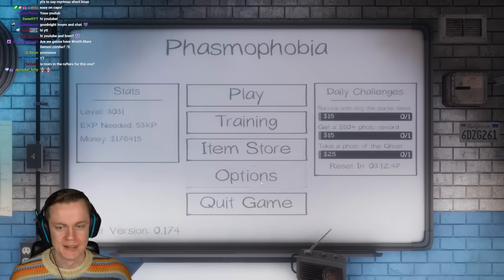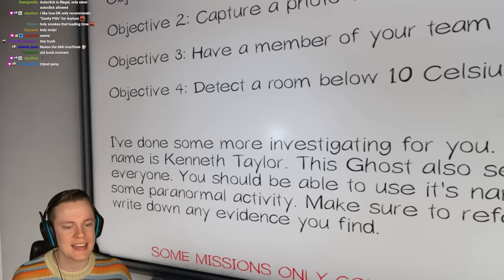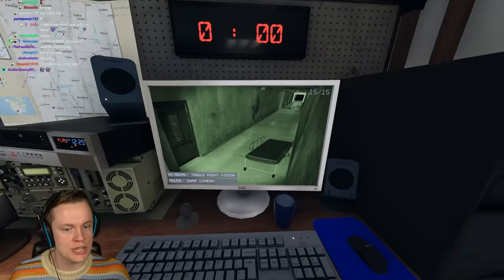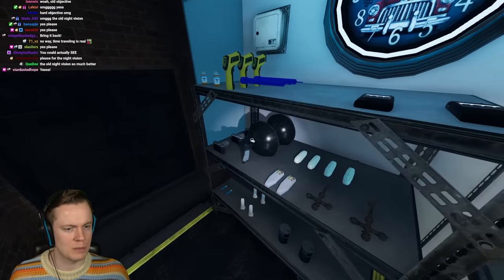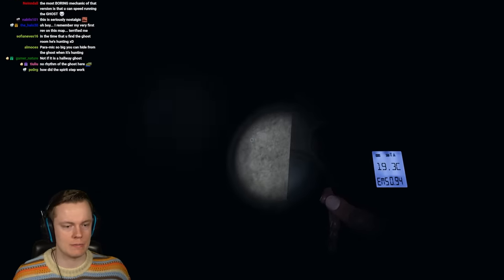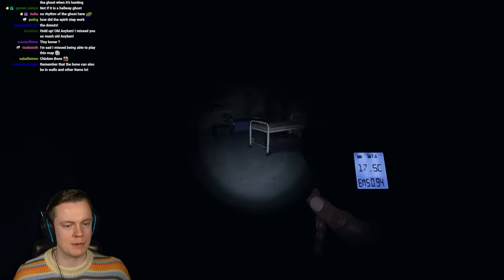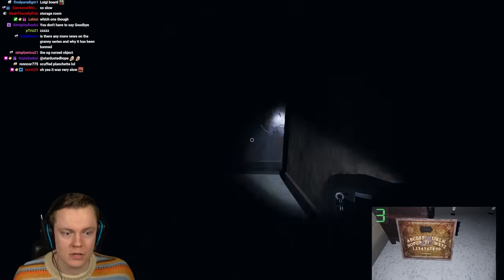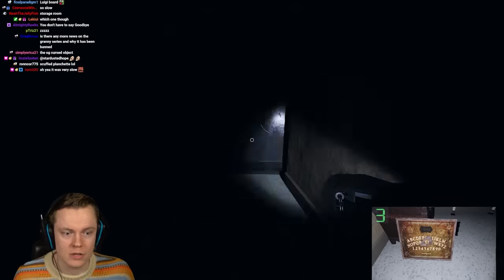This Map was so Scary They Had to Remove it From Phasmophobia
Welcome back to the ORIGINAL Phasmophobia! In this video we go back in time to play on the old Asylum map which has been removed from the game. I love this map, it's so immersive and the long empty hallways are terrifying. What do you think? ENJOY!

NOTE: This video was recorded on Phasmophobia update v0.1